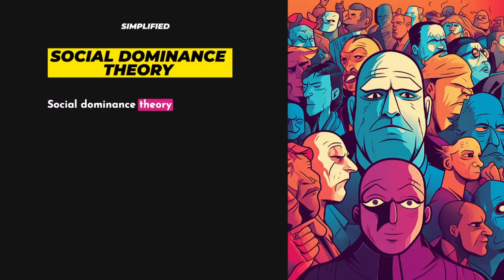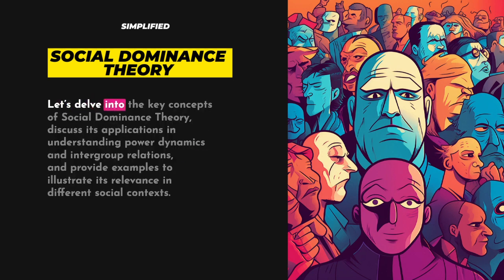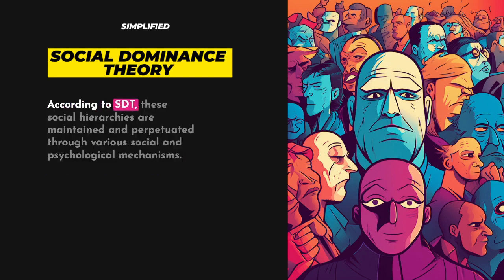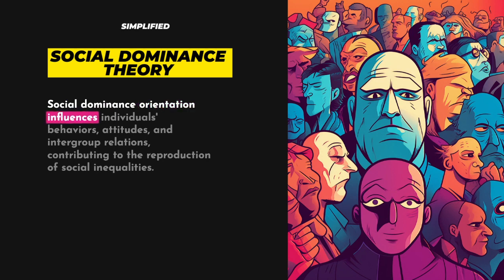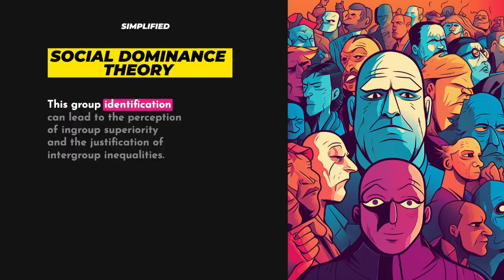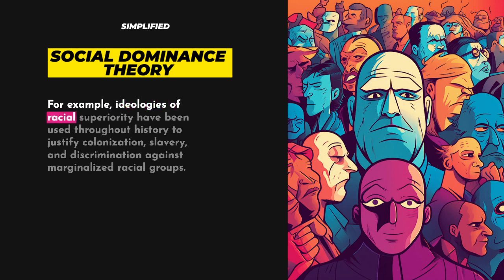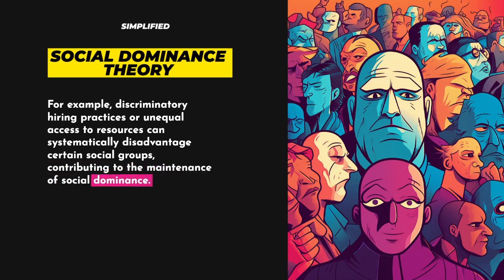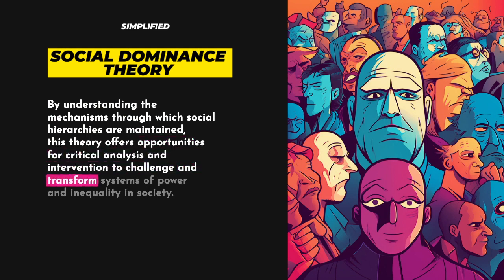Social Dominance Theory